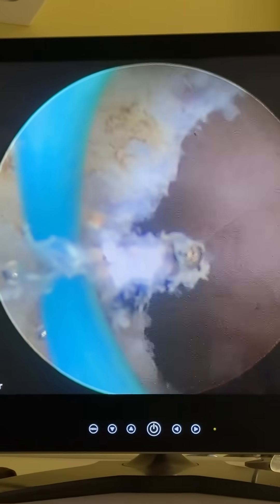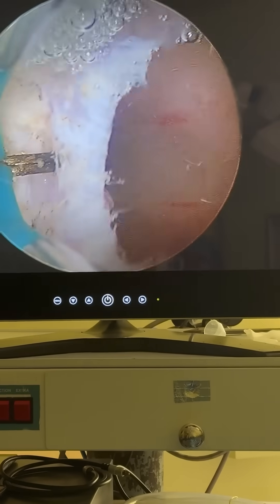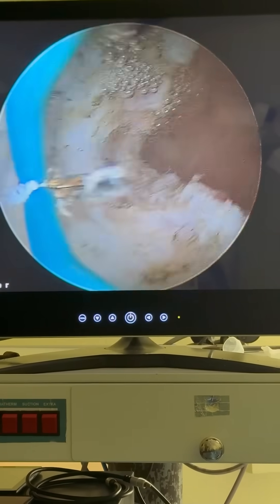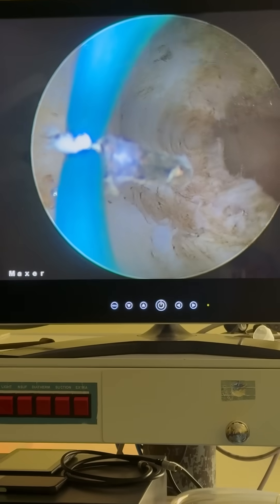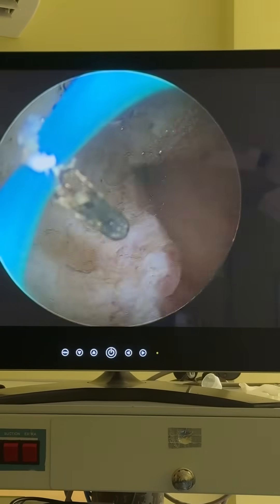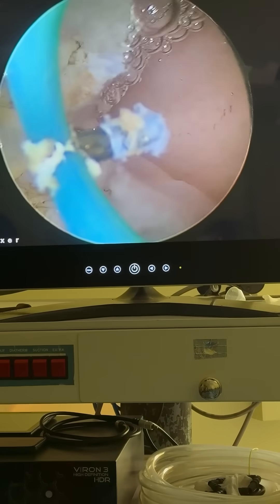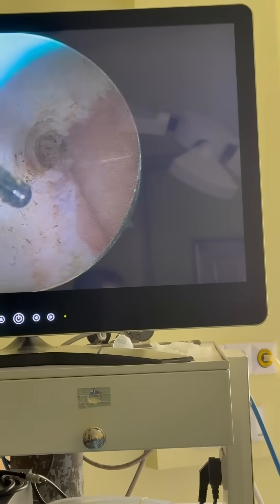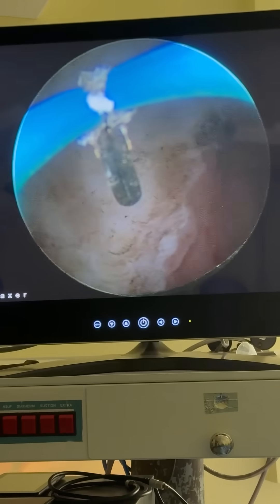Septal Resection Procedure for Primary Infertility | Detailed Surgical Demonstration | Dr Shilpa G B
This is a detailed video of a septal resection procedure. I am using a rectoscope with monopolar cautery and glycine as the distension medium. The septum in this patient was deep, extending almost to the internal os, and fibrous in nature.

As you can see, I’m taking small bites, progressing slowly and carefully. Using short bursts of energy is crucial to avoid damage, and I proceed millimeter by millimeter until both ostia are visible in the panoramic view.

It is important to monitor the input and output of the distension medium and ensure there are no air bubbles during the procedure. Proper alignment of the rectoscope with the septum is essential since each case is unique. The septum may vary in width or present fundal indentation, which can sometimes lead to complications like perforation.

Once the resection is complete, I place an F8 pediatric Foley catheter, which will be removed after five days. I do not typically use an intrauterine device. Postoperatively, the patient is put on estrogen-progesterone supplementation for three months before attempting pregnancy.

This patient was diagnosed with a septate uterus causing primary infertility. The diagnosis was confirmed through 3D ultrasound and HSG, ruling out a bicornuate uterus. The entire procedure took 5-6 minutes and did not require laparoscopy as the findings were very clear.

In some areas, I avoided using the energy source and manually pushed the rectoscope to gently separate the fibers. I used a 2.9 mm scope with a 4 mm operative sheath. The procedure went smoothly, and the patient was discharged 4 hours postoperatively.

This is an unedited video at 2x speed for demonstration purposes.